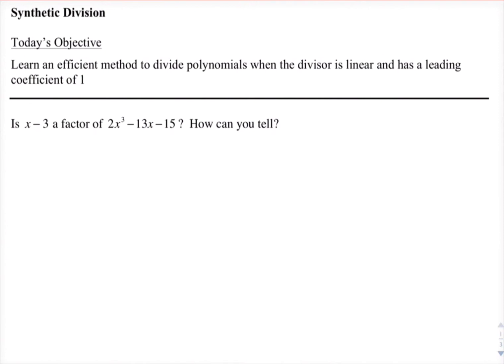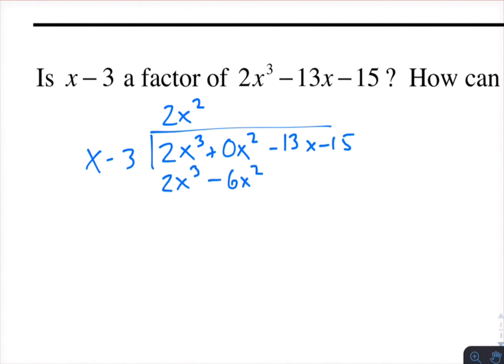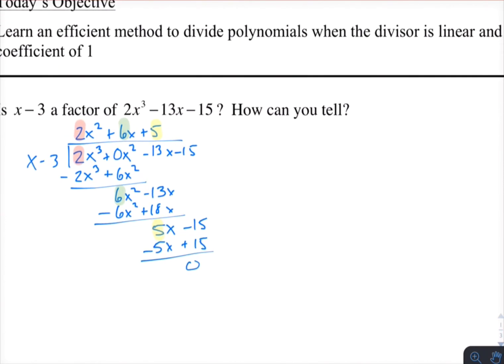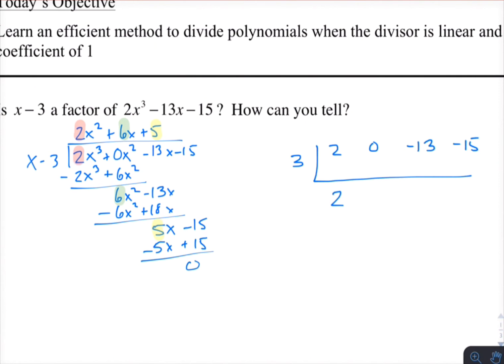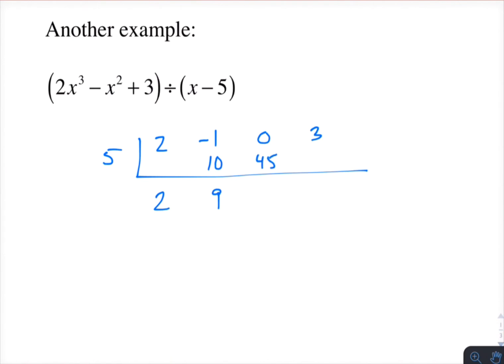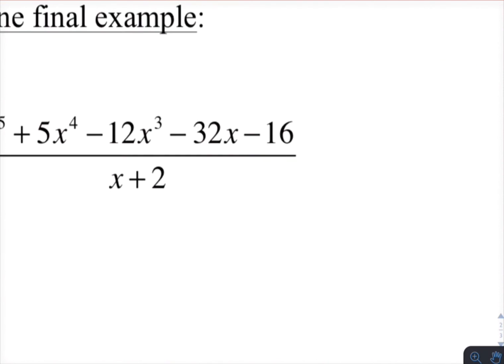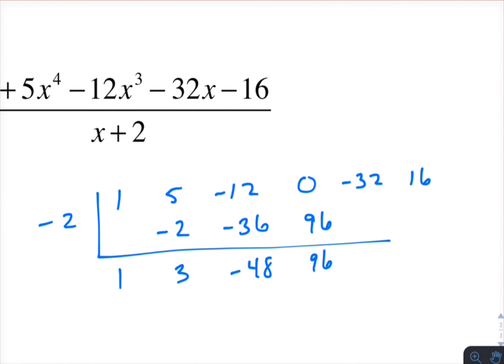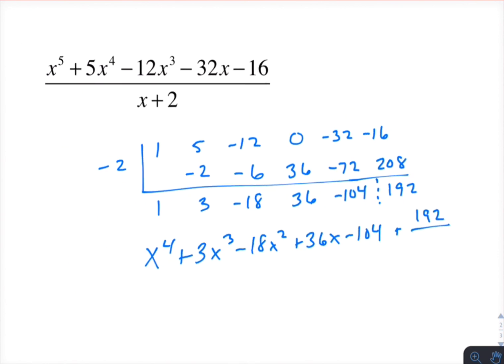Synthetic Division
This lesson demonstrates how to use a procedure called synthetic division to divide polynomials when the divisor is linear and has a coefficient of 1.Designed for Section R.6 of Algebra & Trigonometry (Eighth Edition) by Michael Sullivan.